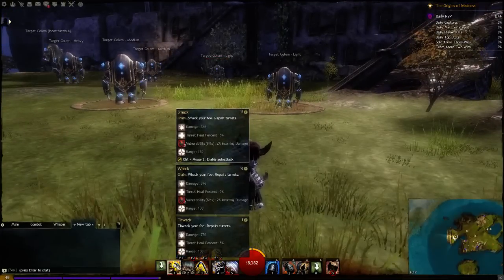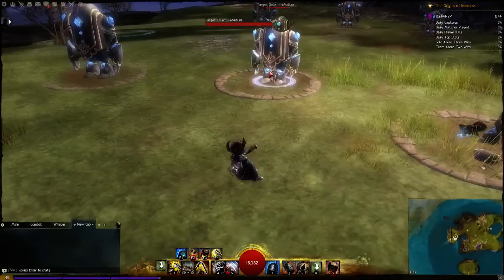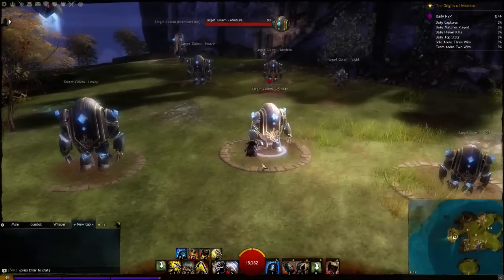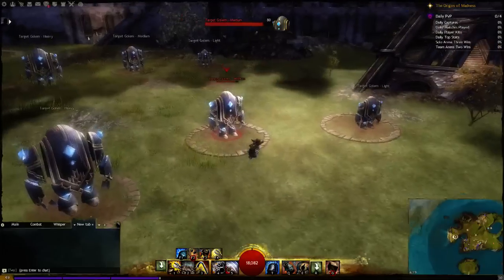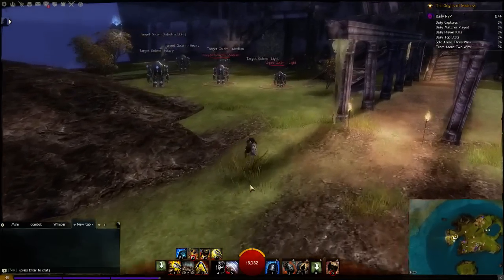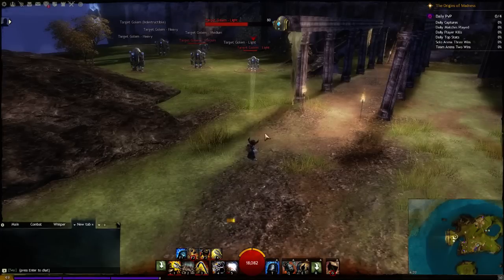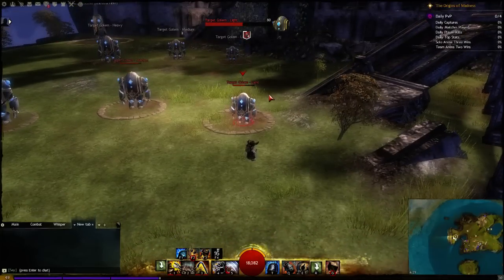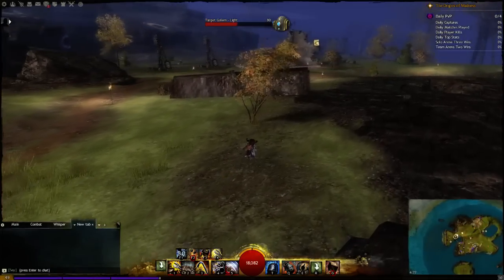Teldo Daily [#6] | Tool Kit Explained [Guild Wars 2]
Teldo Daily is a new series in which I will try to put something informative or entertaining into a 5-10 minute video. There will be 5 videos released a week.
In the start I will focus on Guild Wars 2 . I've been playing engineer for over a year and I've been playing PvP competitively with Team Paradigm. So now I want to share some of my knowledge I managed to gather up during all that time.

I forgot to mention this in the video, but my stream will be on around 5pm CET on the 5th and 6th of February. Will be playing Soloqueue with my Nade/Bomb build.

Did you learn something new? Did you enjoy the full video? Let me know.